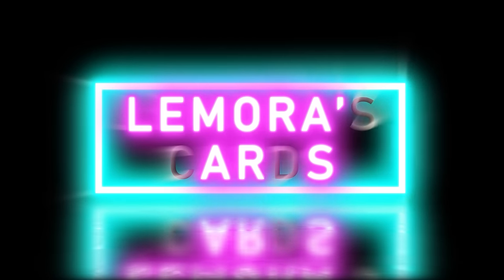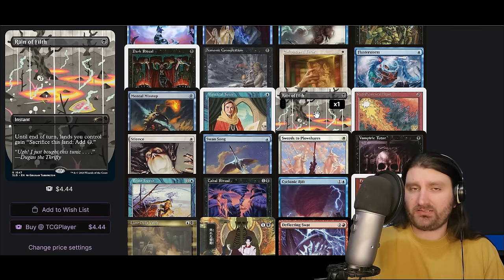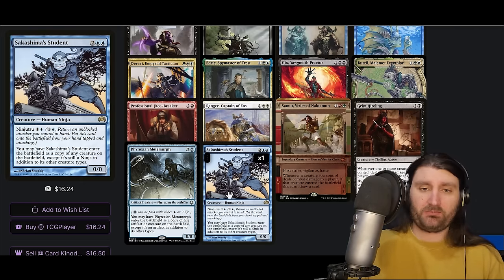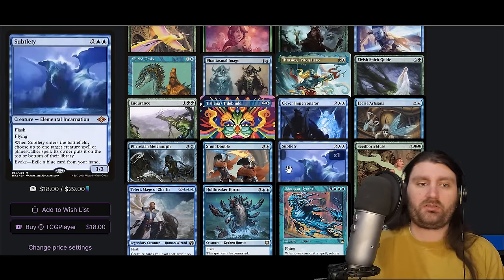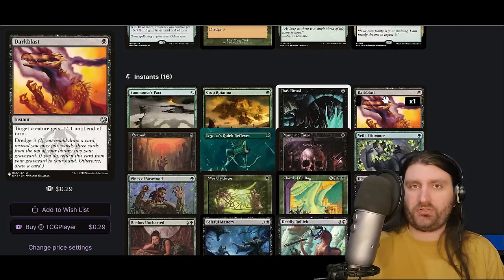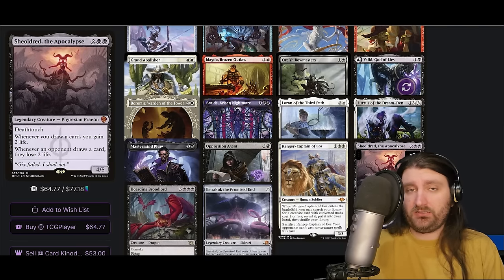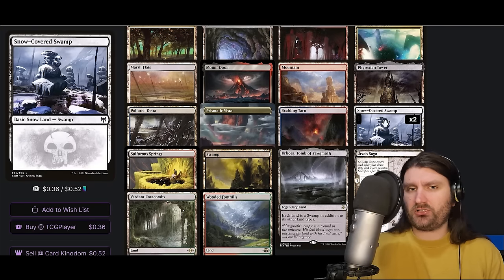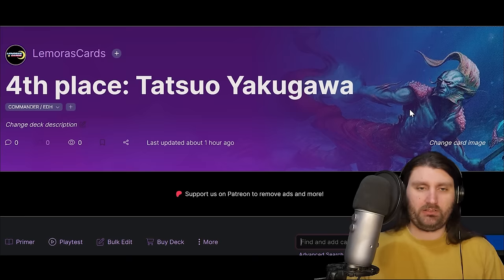Japanese cEDH Decks GO CRAZY | Top 13 Breakdown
Today I'm taking a look at a big cEDH tournament you probably haven't heard of. God of Commander 8 was a 142-player tournament that took place in Japan, and I'll be breaking down the top 12 decks at that event as well as the defending champions list. Japan has a VERY different looking meta than what you might be used to, so even popular Commanders can have some radical cards you won't expect. I go over the structure of this event, the decks that took it down, and what makes them stand out.  And the Commander's running these wild cards are Tivit, The Gitrog Monster, Tymna/Kraum, Purphoros, Najeela, Dihada, Kinnan, Rog/Tevesh, Tymna/Thrasios, Yuriko, and Godo.

Let me know which of these decks was your favorite in the comments below!

Chapters
0:00 - Intro
1:05 - How it Works
1:54 - Tymna/Kraum
4:22 - Najeela
8:44 - Kinnan
12:27 - Gitrog Monster
17:10 - Dihada
22:48 - Godo
25:03 - Dihada 2
27:46 - Yuriko
30:12 - Rog/Tevesh
34:56 - Tymna/Thrasios
37:41 - Purphoros
41:30 - Tivit
42:46 - THE GOD OF COMMANDER
44:09 - Wrap-up